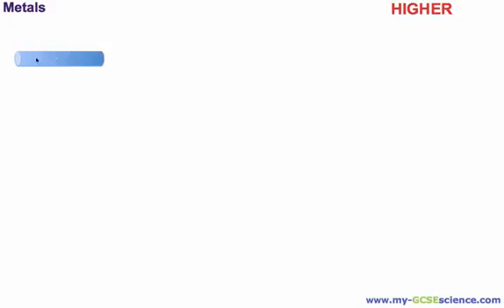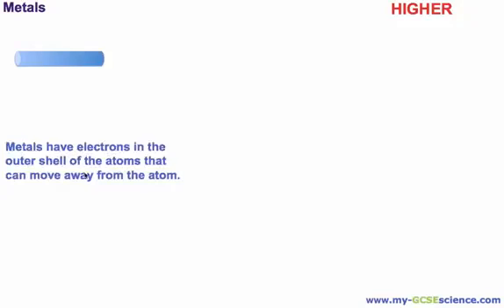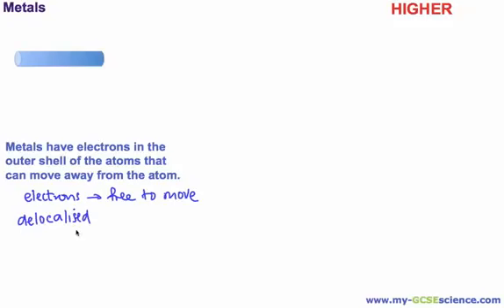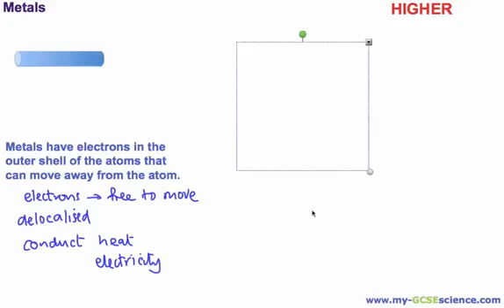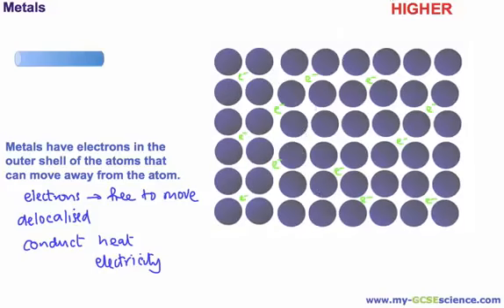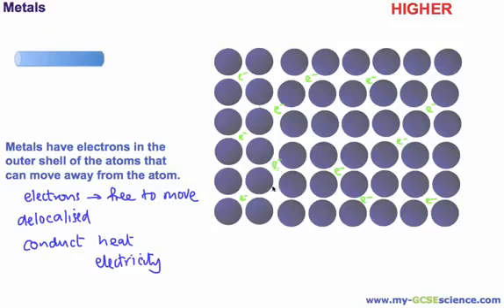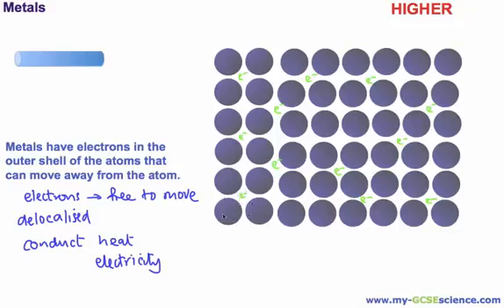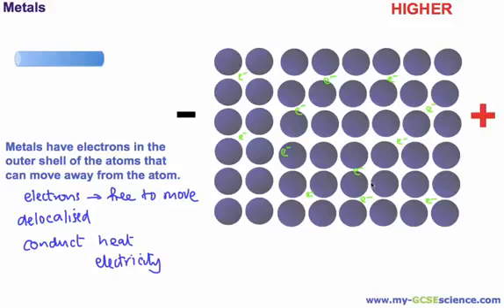C2 Conduction In Metals